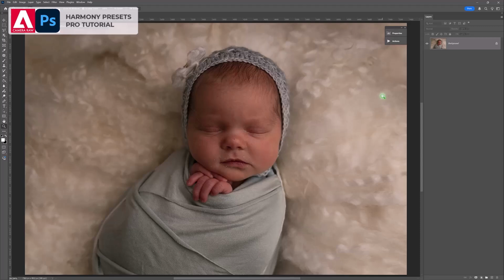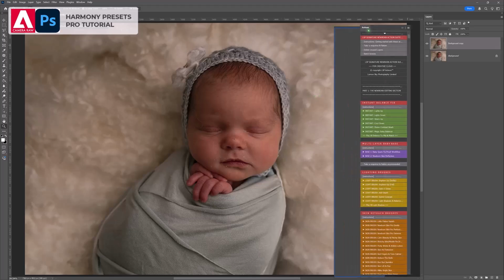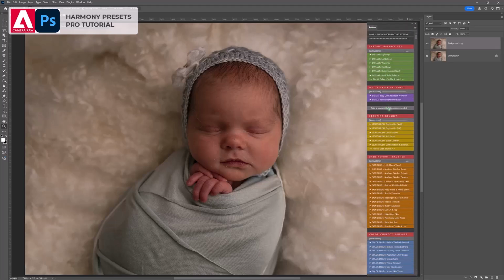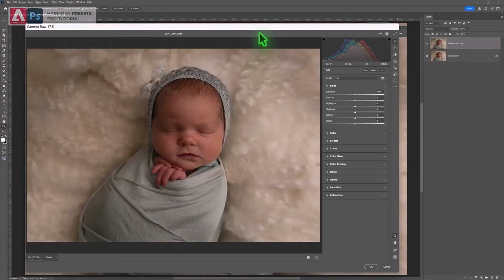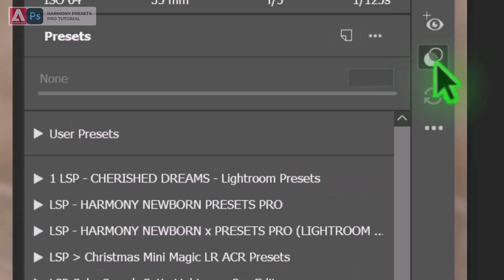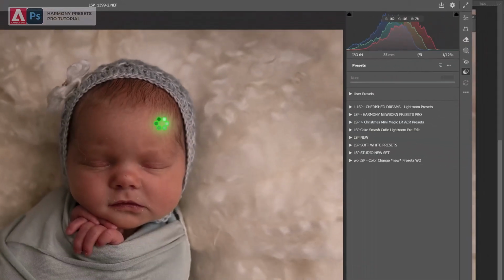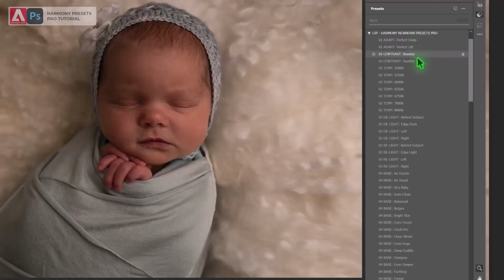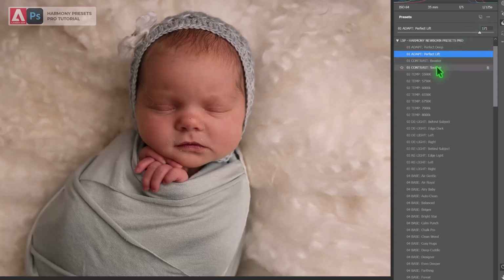ACR Photoshop Presets: How to Install Lightroom Presets in Adobe Camera Raw Photoshop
How to install, get started, and use Lightroom Presets in the Photoshop Camera RAW filter, with quick tips and tricks to get started.

For all tutorials, including using these presets in Lightroom Classic (LrC), Lightroom Mobile and ACR, you can visit our video tutorials